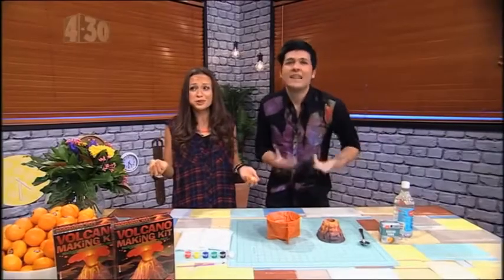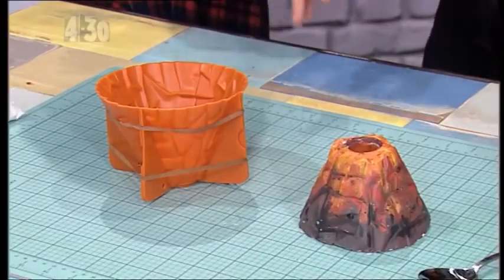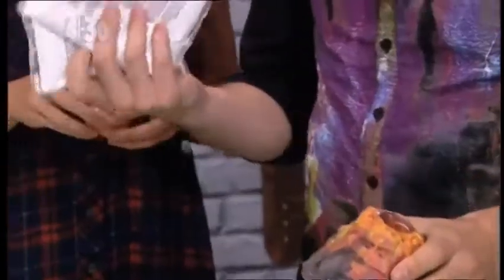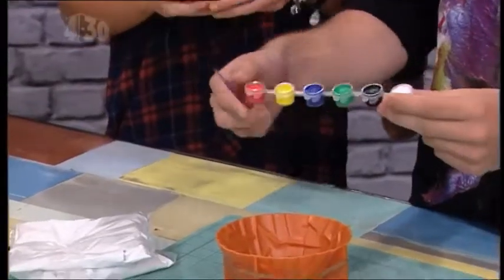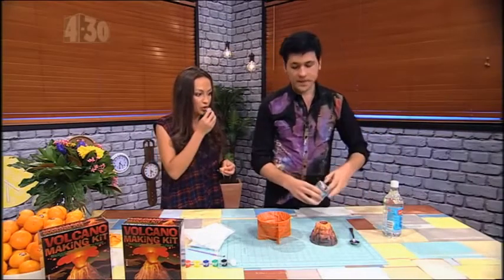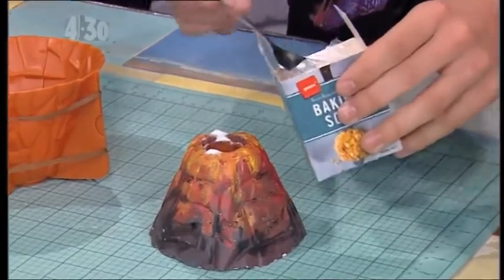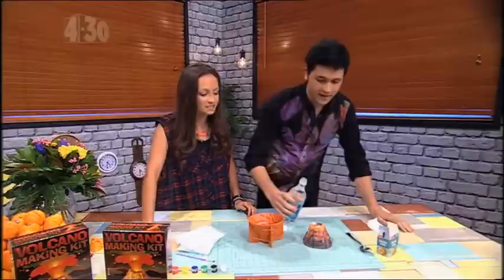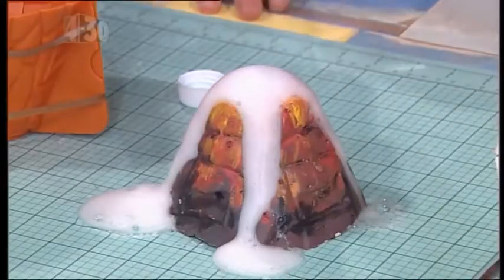4M Vulkan 00-03230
Šifra distributerja: 450008
Koda proizvajalca: 00-03230
Velikost izdelka: 22 x 17 x 6 cm
Opis izdelka: Izdelajte 9,5 cm visok vulkan s pomočjo kalupa in mavca. Dekorirajte brežino, pobarvajte tokove lave in pokrajino. V krater vlijte sodo bikarbono in kis in presenetili boste vaše prijatelje! Vulkan bo izbruhnil penečo in šumečo lavo. Poskus lahko ponovite večkrat.
Primerno za starost: +8 let